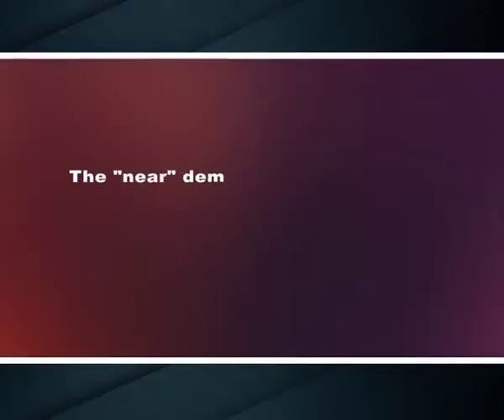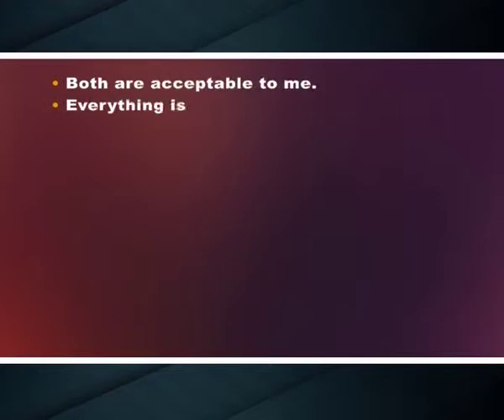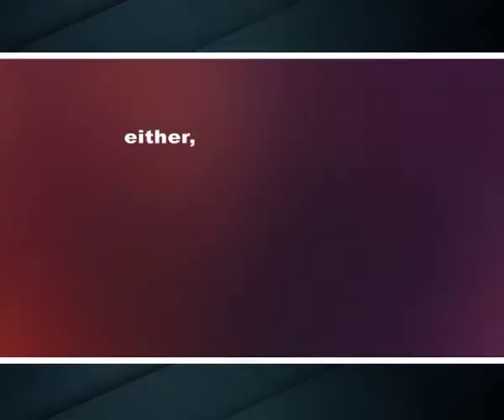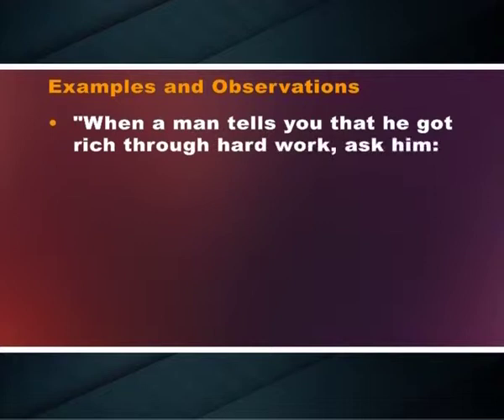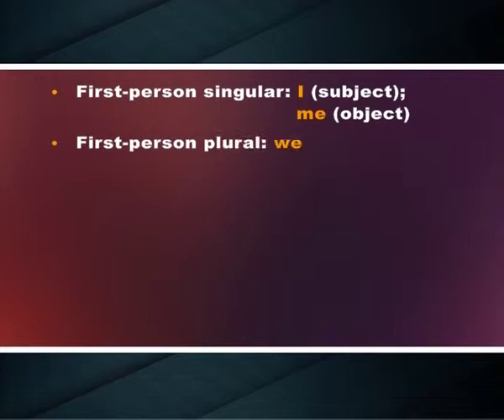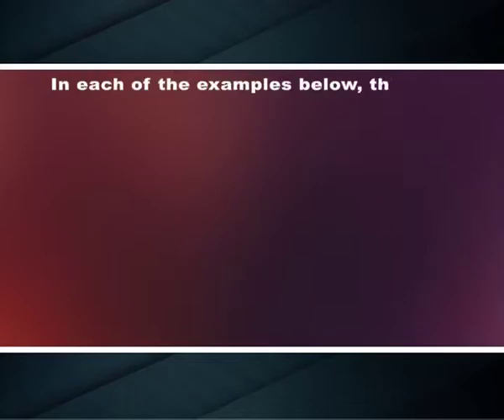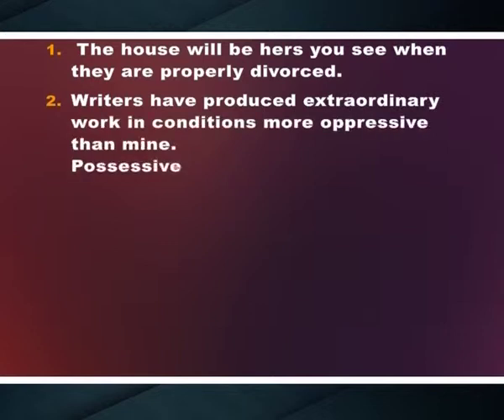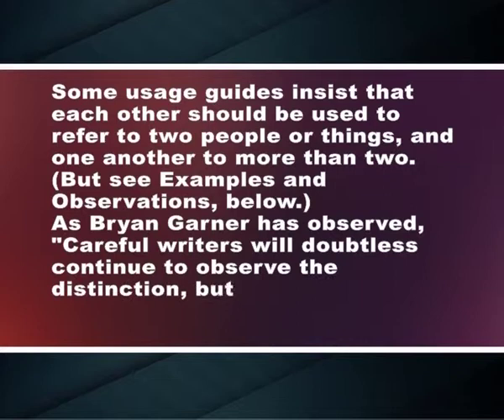PRONOUN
Subject: हिन्दी पत्रकारिता
Course Name: COMMUNICATIVE ENGLISH